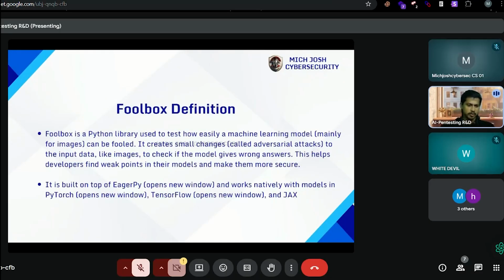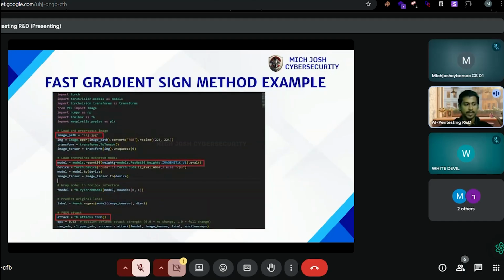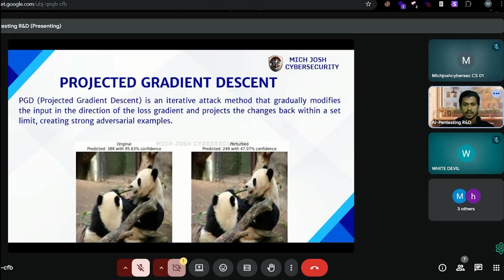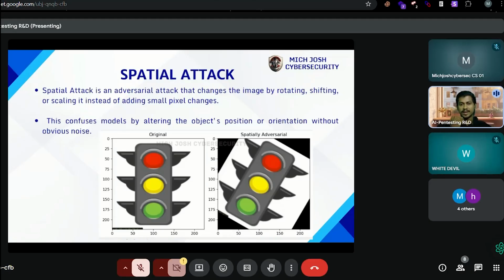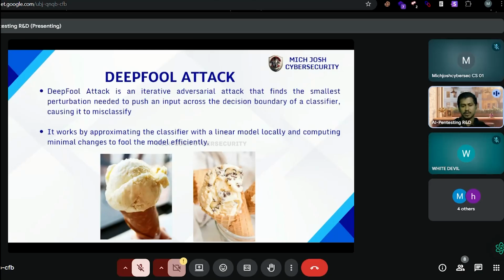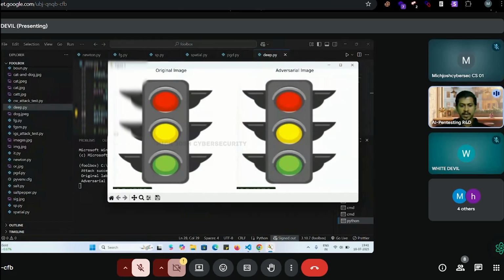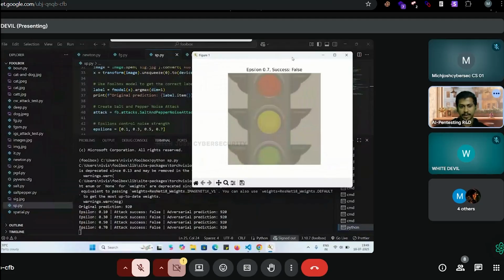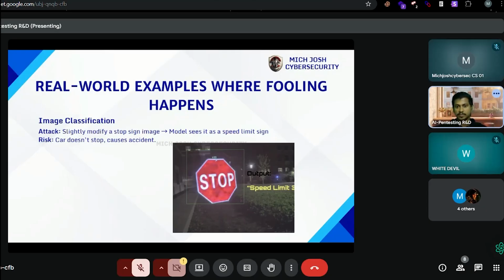🔐 AI Pentesting - " 𝔽𝕠𝕠𝕝𝕓𝕠𝕩 𝔽𝕦𝕝𝕝 𝕋𝕦𝕥𝕠𝕣𝕚𝕒𝕝 " 𝐖𝐚𝐭𝐜𝐡 𝐌𝐞 𝐇𝐚𝐜𝐤 𝐚𝐧 𝐀𝐈 𝐌𝐨𝐝𝐞𝐥 𝐔𝐬𝐢𝐧𝐠 𝐅𝐨𝐨𝐥𝐛𝐨𝐱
Want to learn how to test AI model security using FoolBox?

We're giving away FREE Checklists to AI security resources! 💥

𝐇𝐨𝐰 𝐭𝐨 𝐞𝐧𝐭𝐞𝐫:
Comment “Secure AI” below